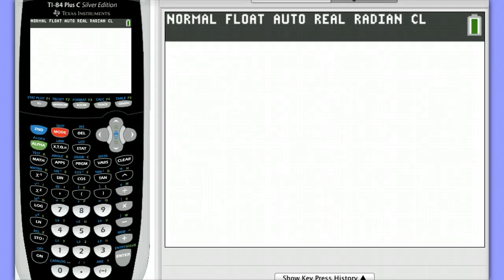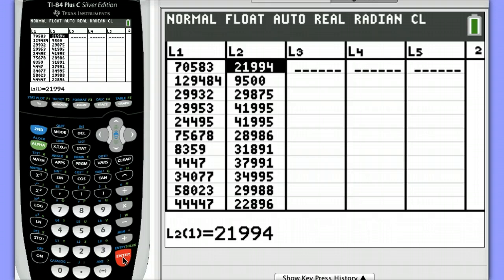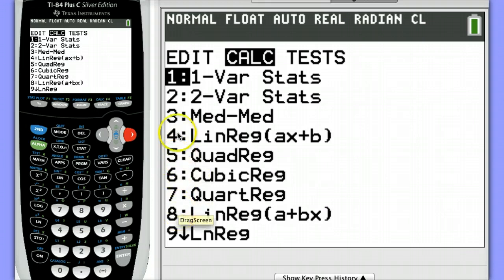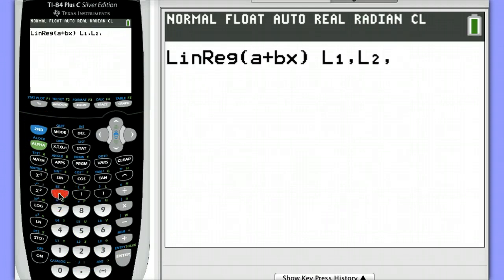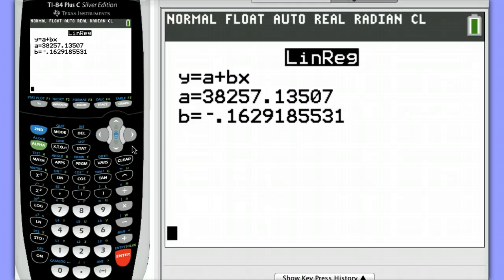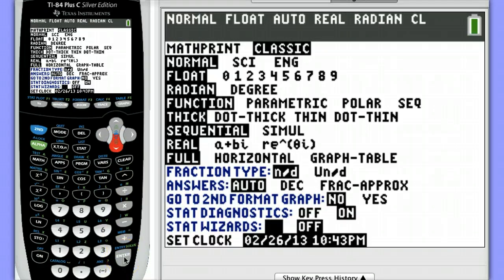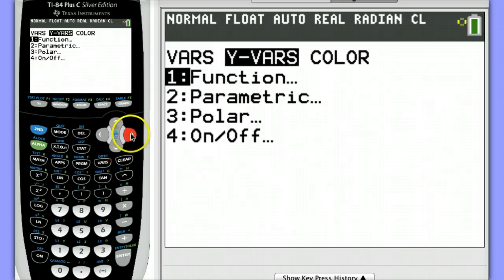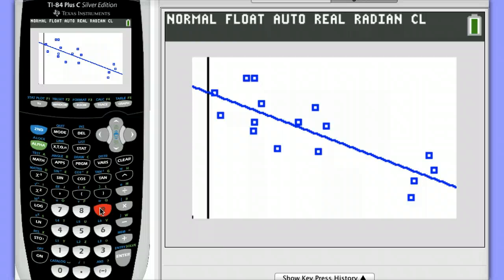Least Squares Regression Line on Ti 84